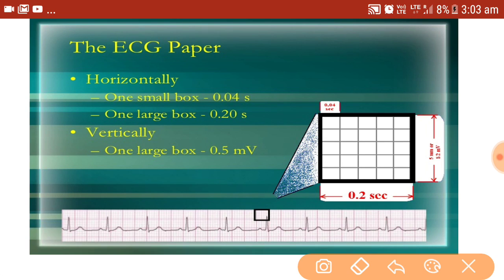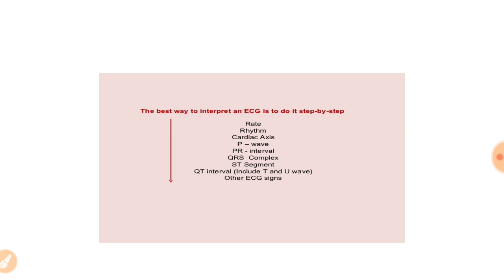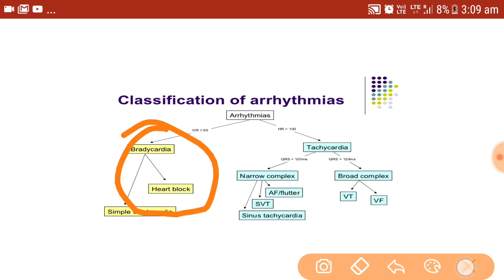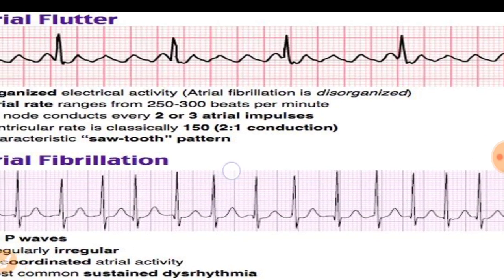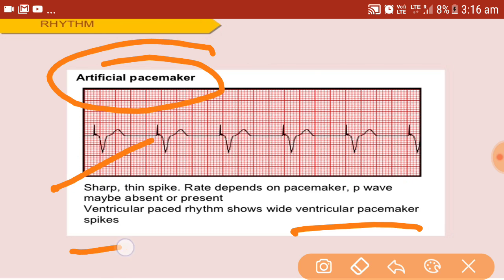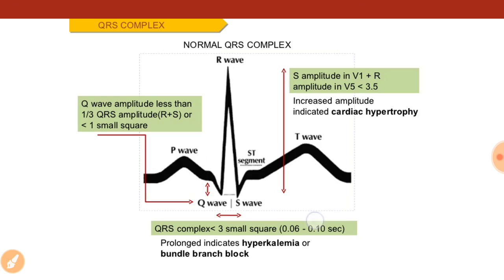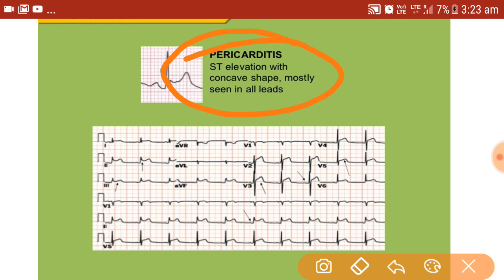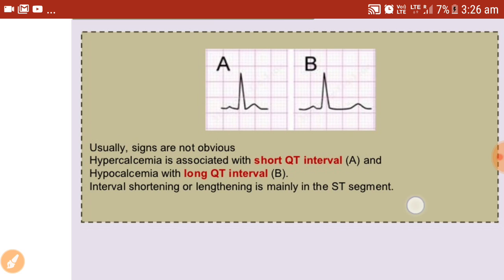ECG In 20 Minutes: MADE_EASY -NEET PG By Dr.S.Kes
Get Access-

Payment Modes-
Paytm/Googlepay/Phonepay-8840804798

Consists Of-

1) 70+ Proven Short High Yielding Stuffs videos tailared for recent NBE pattern NEET PG/DNB & Aiims/PGI Exams.

Add-On-
2)Quick High Grasping Videos Of Recent Years Aiims/NBE pattern/PGI Papers Solition Disussion.

Double Add-On-
3) All New Personalised High Yield Stuffs Videos consisting of discussing everything that you need to revise in last 15 days of Exams_to be made in Coming future for neet pg 2020 for maximising results.

Triple Add-On
4) Personalised Mentorship Call- To know & plan everything you need to do, for coming out thorough this phase with flying colors. Inshort personalised study plan tailored on the basis of your current preparation level.

Enroll@3k -
Payment Modes-
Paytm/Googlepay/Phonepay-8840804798